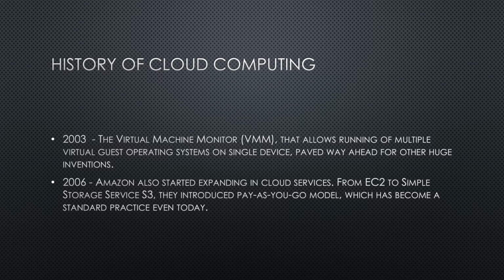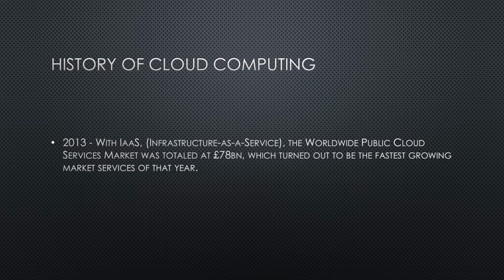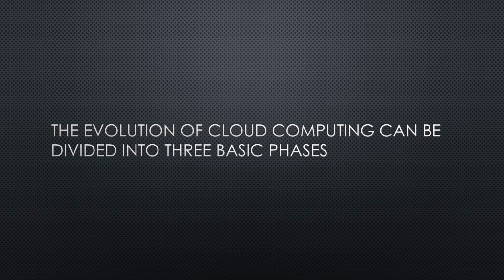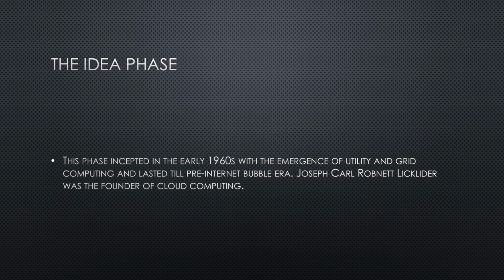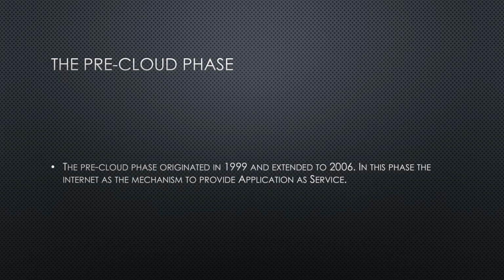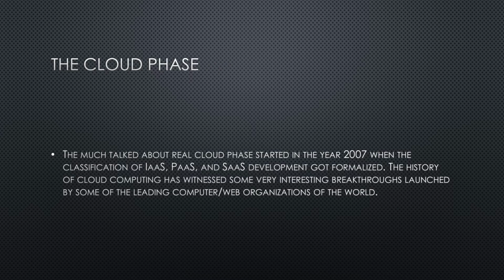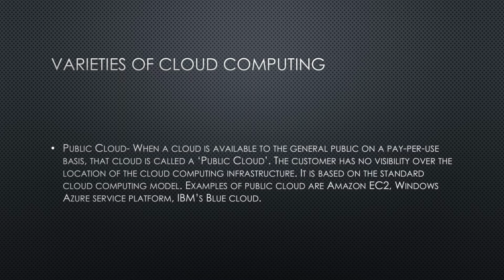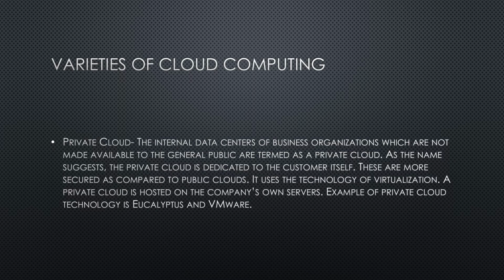Special Topic Presentation (Cloud Computing)